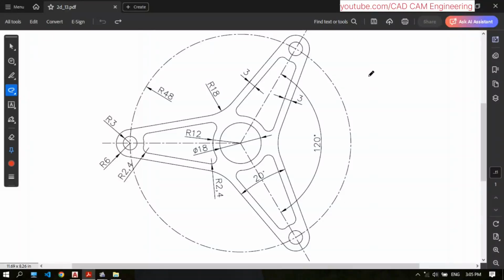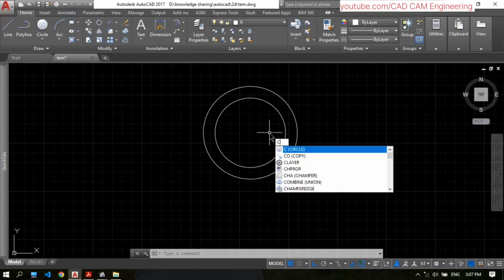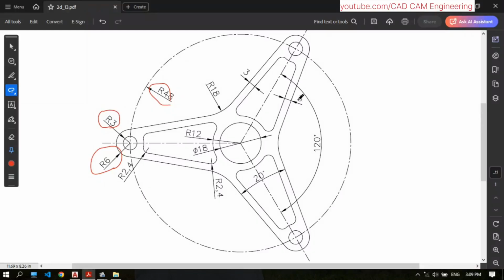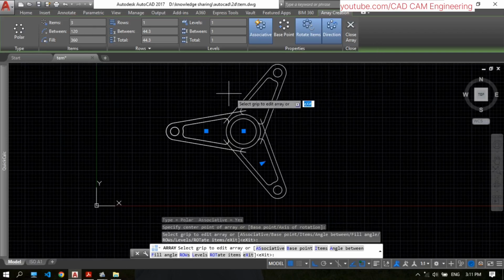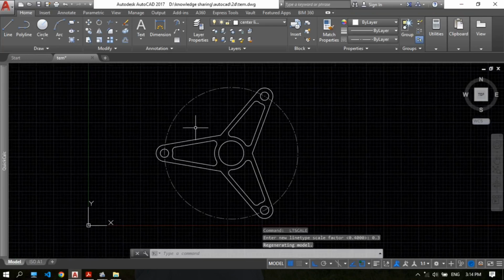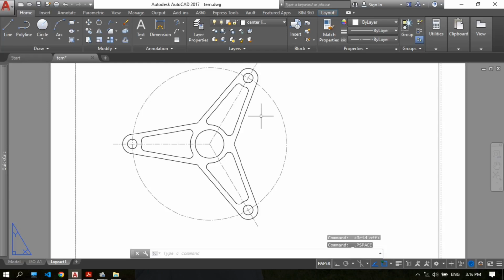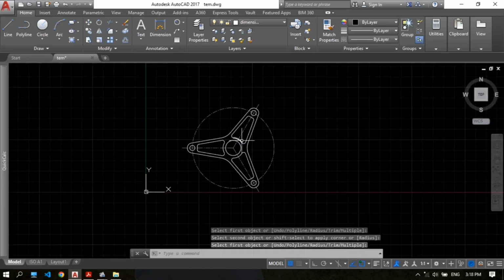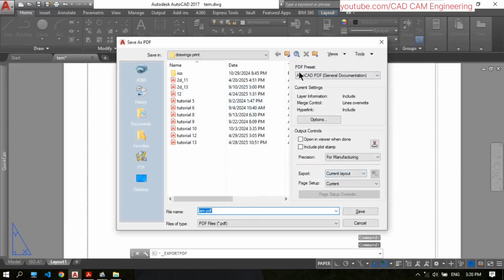Auto CAD 2d drawing tutorial for Beginners No.13 | Easy & Simple Methods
In this tutorial, you’ll learn the step-by-step process of creating a 2D drawing in AutoCAD using essential tools and commands. Perfect for beginners who want to practice and improve their CAD skills!

✅ What you’ll learn in this video:

How to create and use 2D Arrays

Applying Radius Fillet to smooth corners

Using the Offset Command for accurate spacing

Managing your drawing with Layers

Adding and adjusting Dimensions correctly

This video is beginner-friendly and includes clear explanations so you can easily follow along.